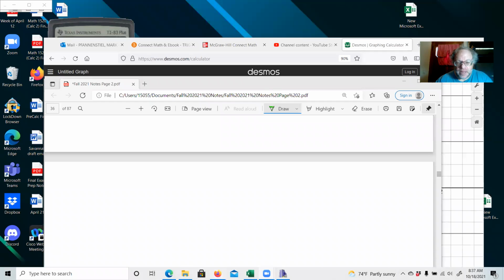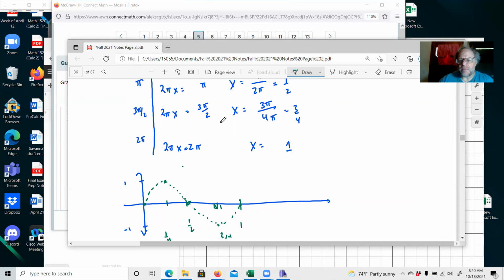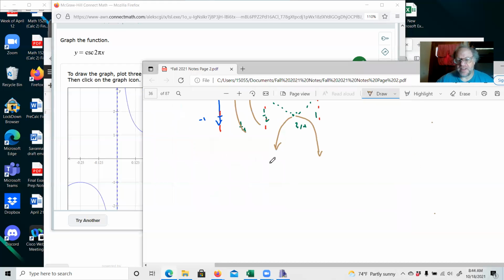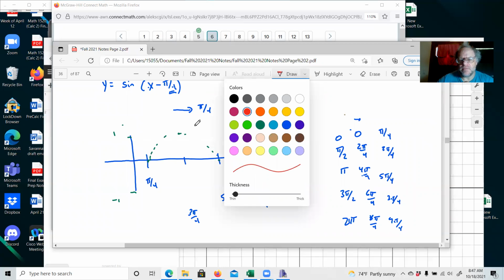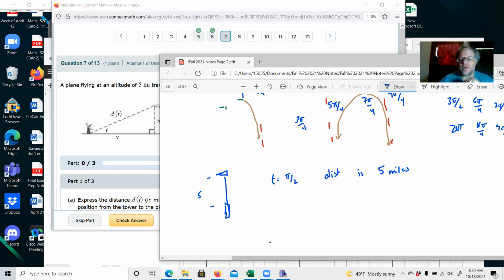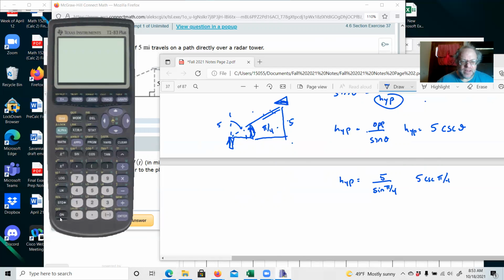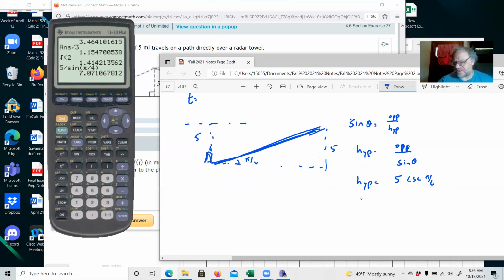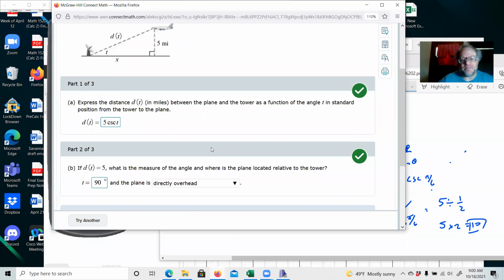Graphs of secant and co-secants (Part 2)